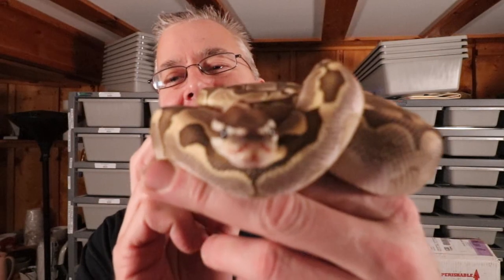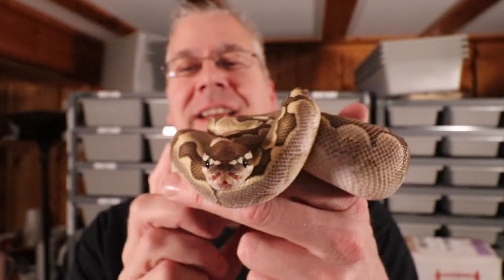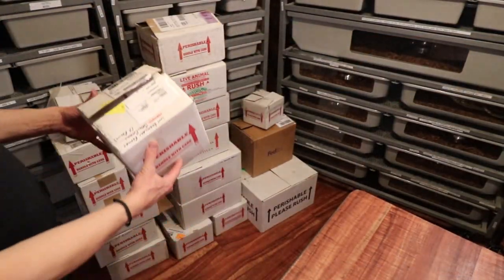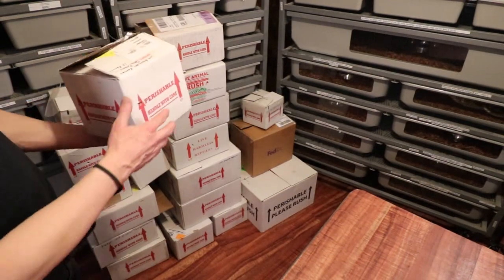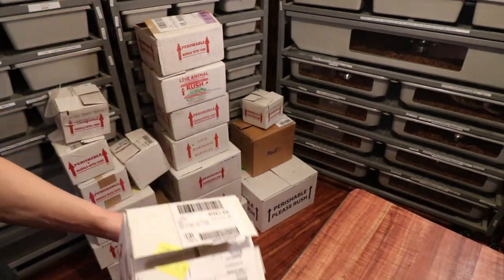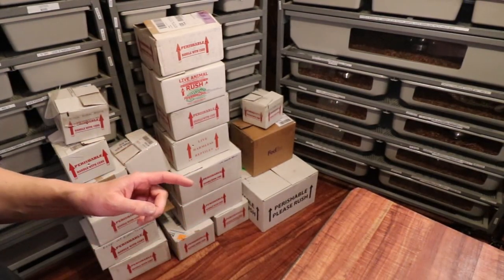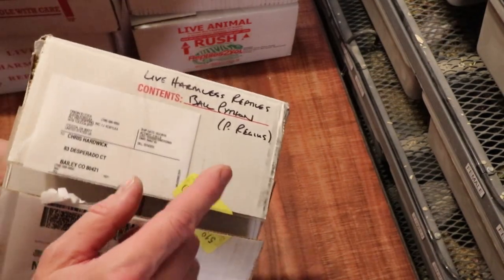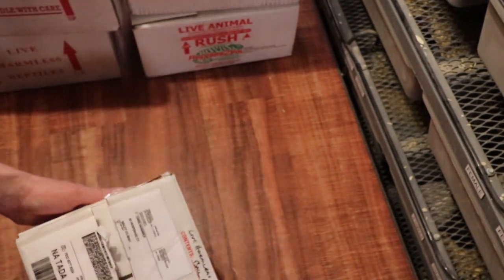Shipping snakes via FedEx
In this video I'll discuss the pros and cons of shipping snakes through FedEx and the various ways to pack up your snakes.